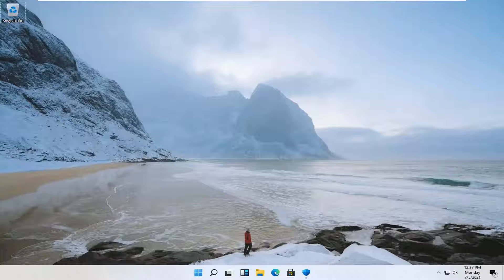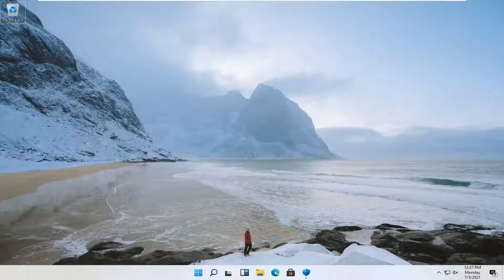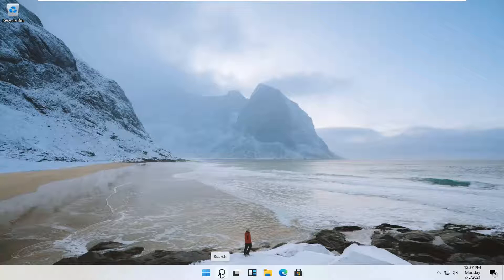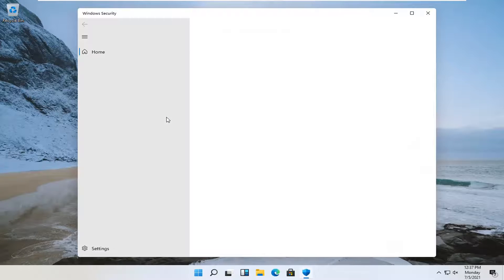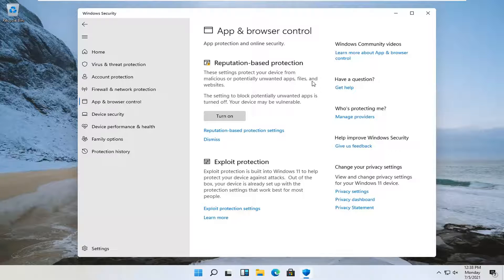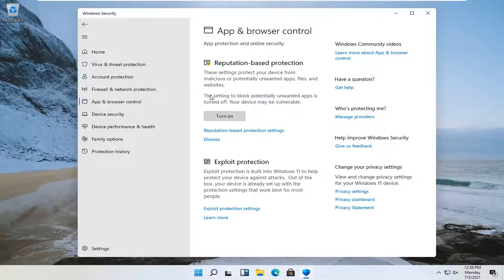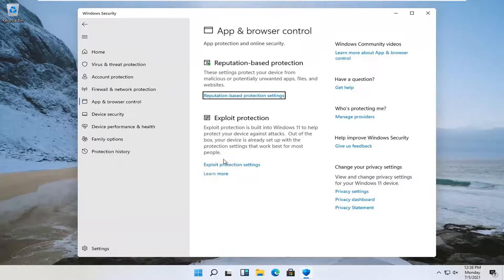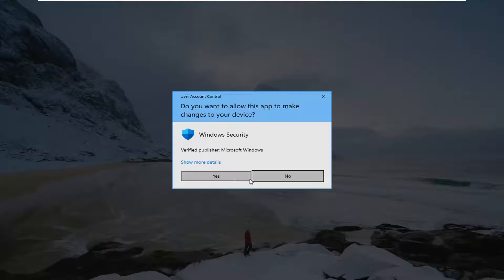Windows 11 Windows Security App and Browser Control Settings for Security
Microsoft Defender Antivirus uses real-time protection to scan your downloads and the programs you run on your device. Also, Windows Update downloads updates for Microsoft Defender Antivirus automatically to help keep your device safe and protect it from threats.

App & browser control in Windows Security provides the settings for Microsoft Defender SmartScreen, which helps protect your device from potentially dangerous apps, files, websites, and downloads.

Issues addressed in this tutorial:
windows defender settings windows 11
windows defender settings managed by administrator
windows defender settings are managed by your organization
windows defender some settings are managed by your organization